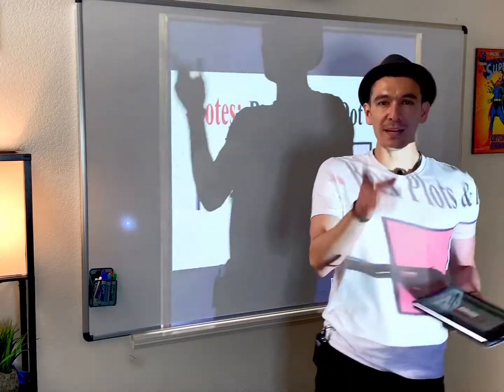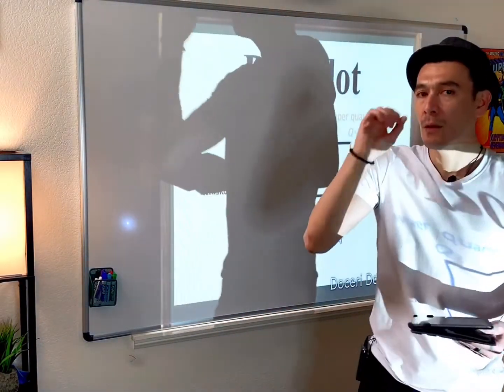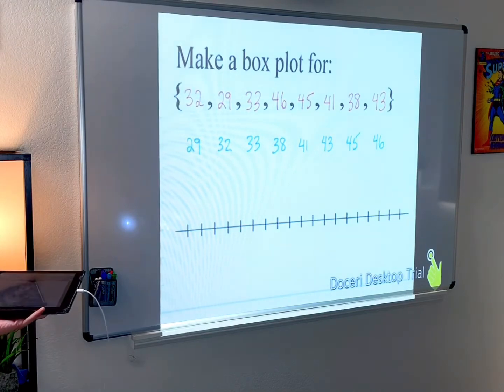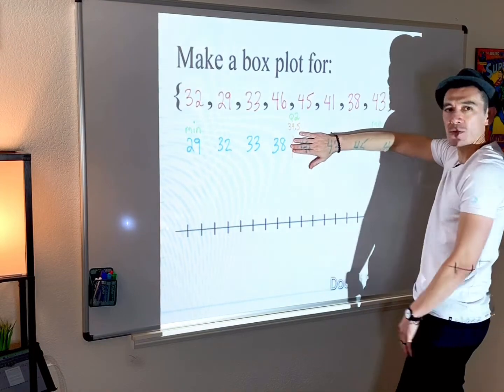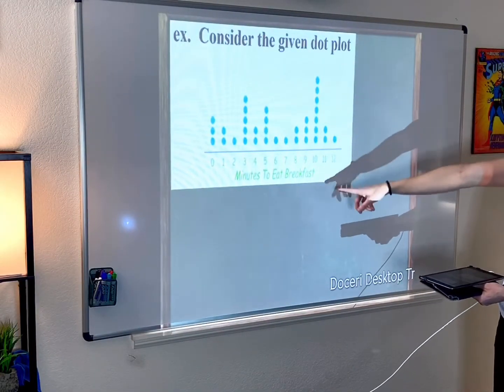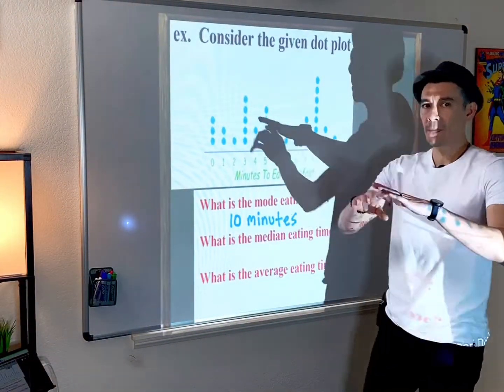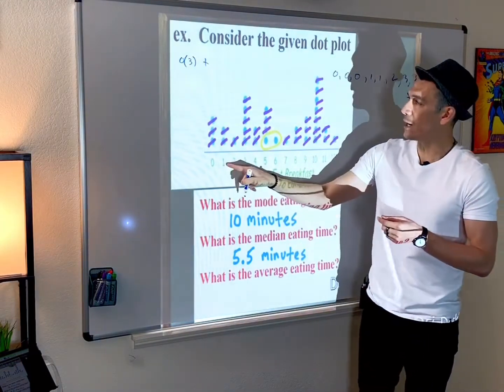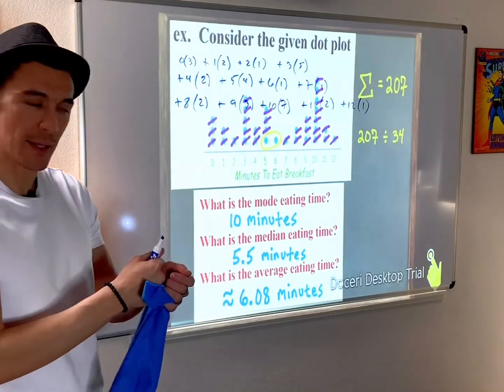Box & Dot Plots (Exit Ticket #3)